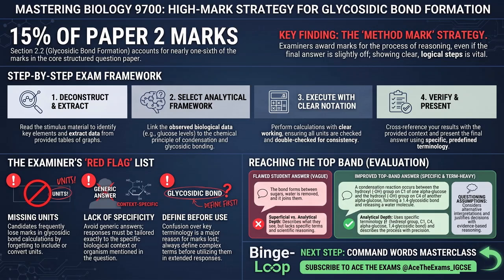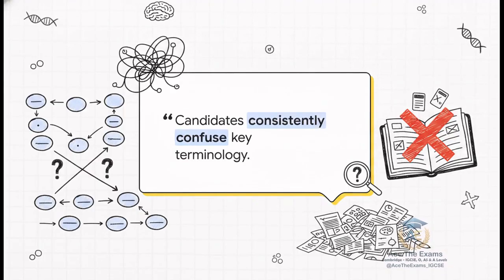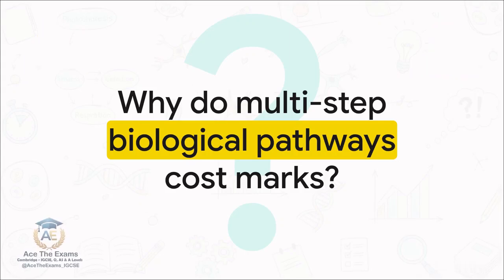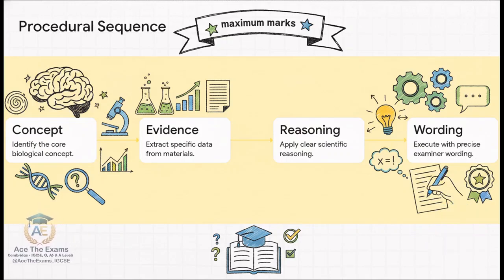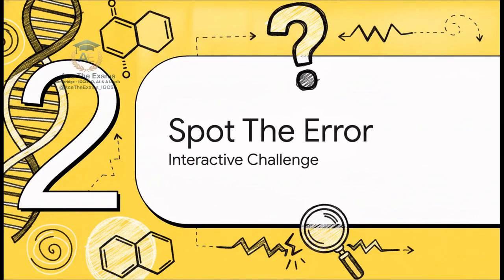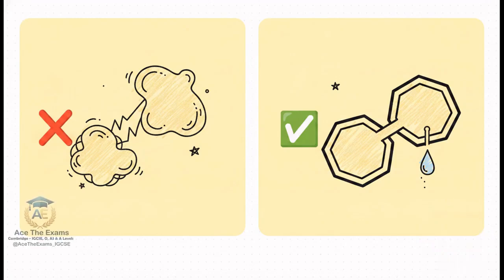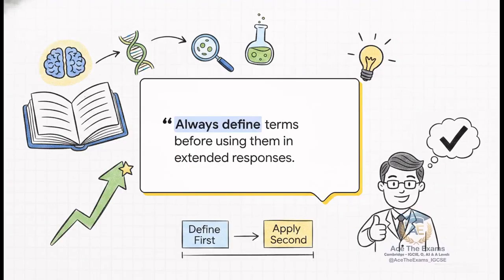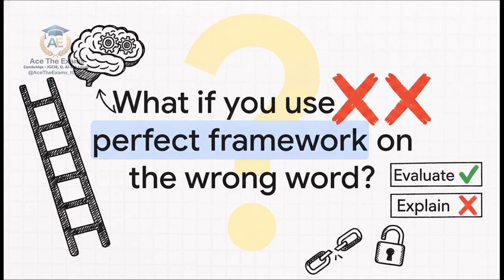Glycosidic Bond Formation by Condensation Must Know Concepts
Learn glycosidic bond formation by condensation must know concepts quickly with clear exam-focused steps and a concise worked explanation. examtips alevel biology #9700